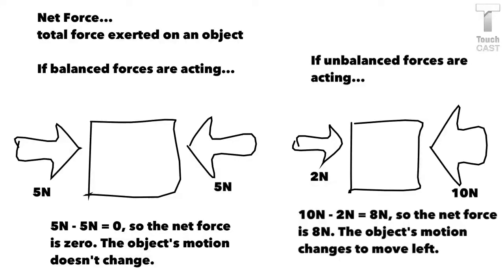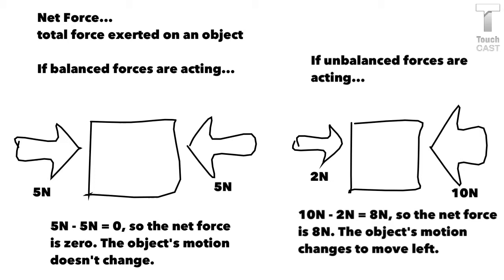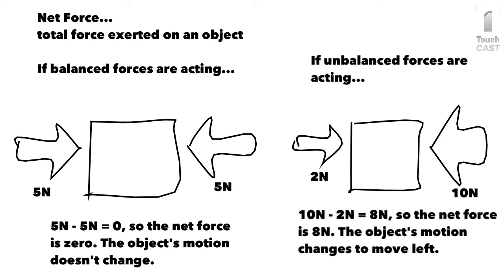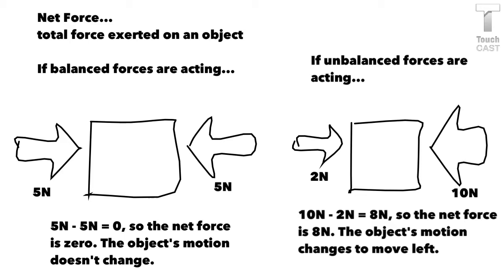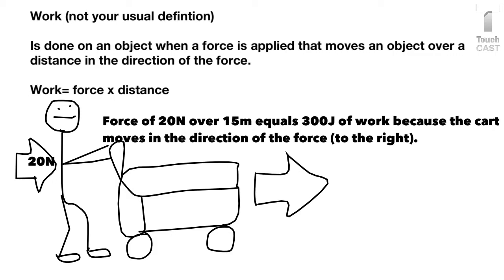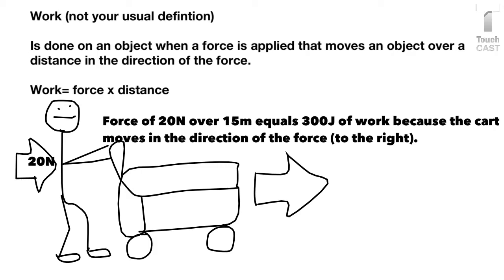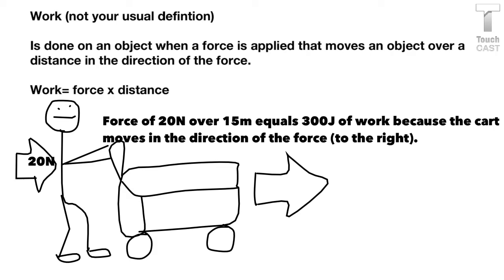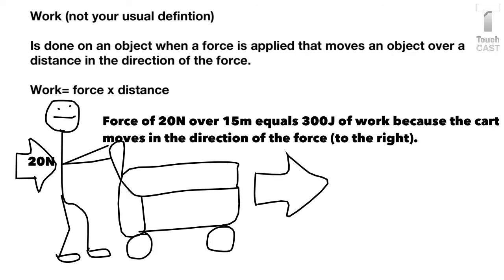Forces Impact on Motion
How does force change an object's motion?